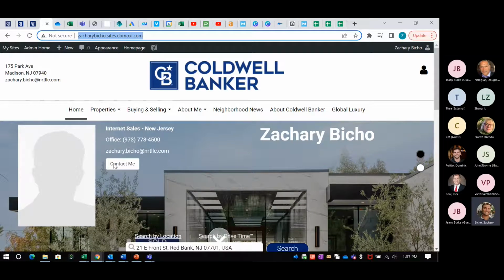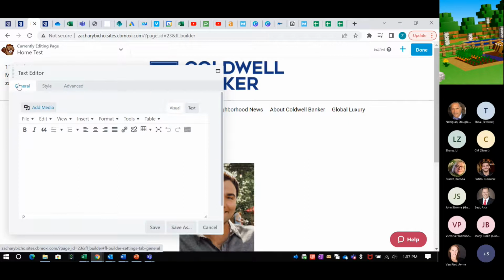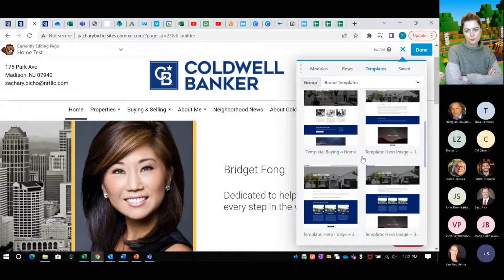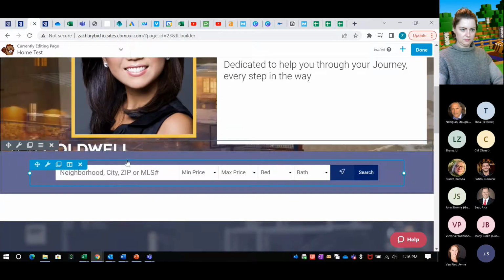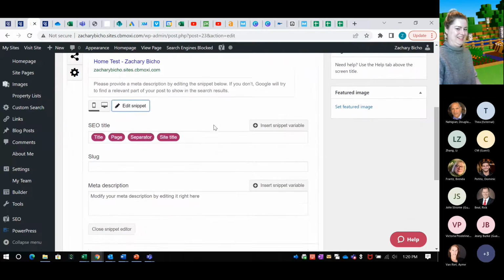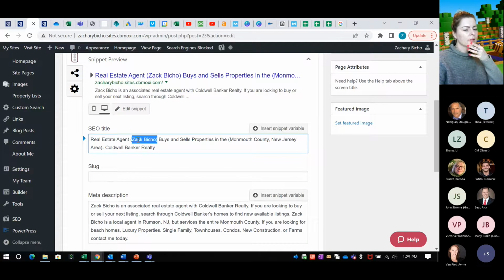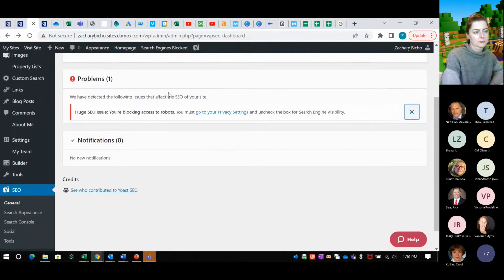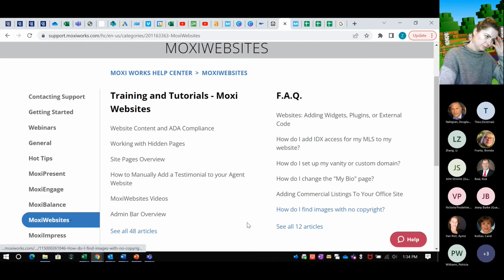MoxiWorks Website Building Part 2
You lead a busy life. You’re proud of your home. And you’re always looking for simple, smart ways to save on energy. PSE&G’s fast, free Quick Home Energy Check-up may be right for you! In about an hour, you’ll get expert advice from a certified energy adviser, as well as several energy-efficient products at no cost. Within a few days, we’ll also send you a custom home report. to get started today.